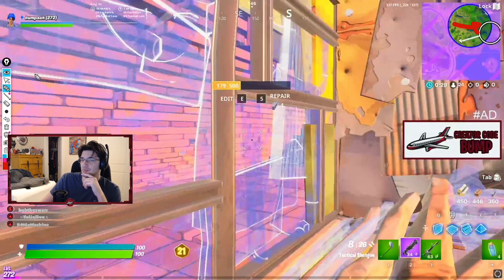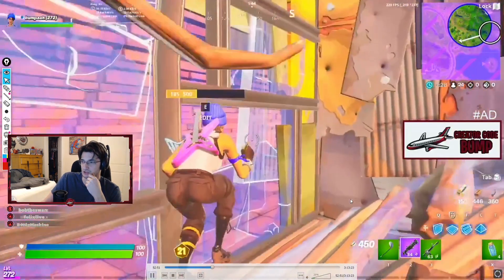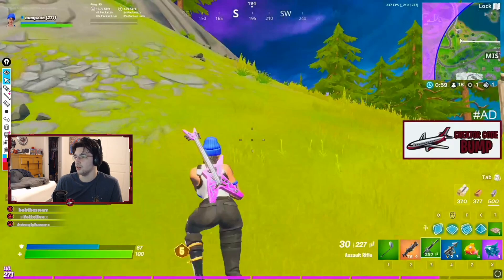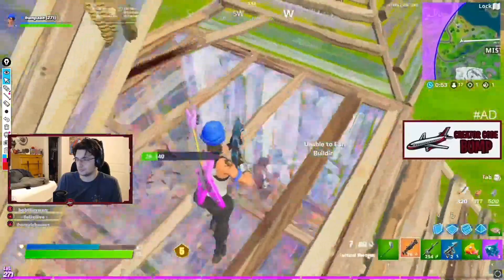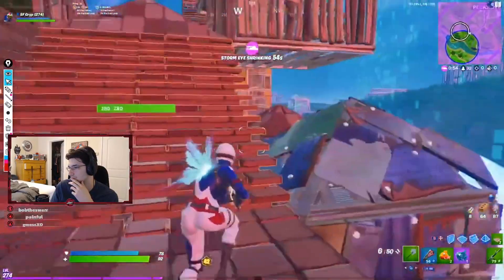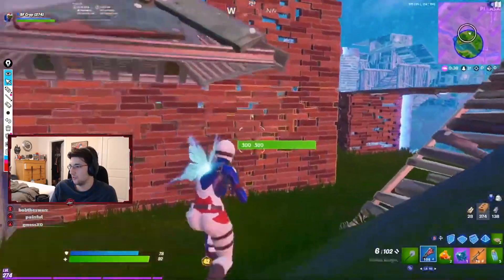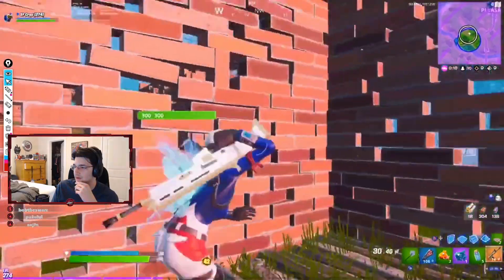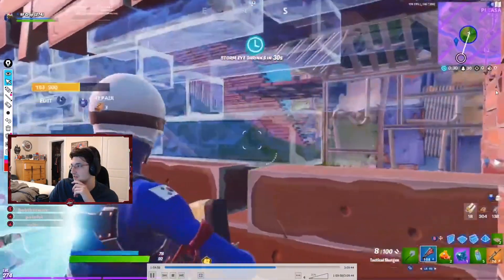Cash Cup VOD REVIEW | Half n Half Zone tips, Reengaging fights & more!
I've been doing full length VOD Reviews on my twitch stream and think I've found a decent format to cut them down into youtube friendly pieces. Hopefully you guys enjoy this style of video and if you want to see my full VOD reviews go into my past broadcasts on twitch and click on the one you're interested in!